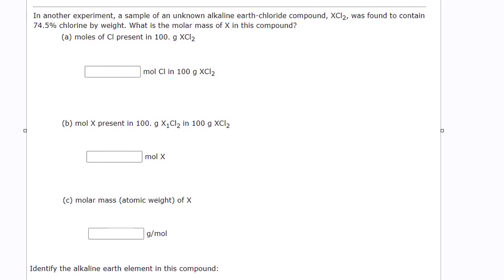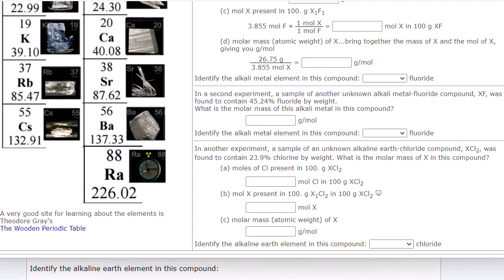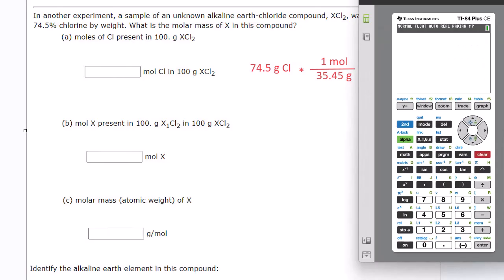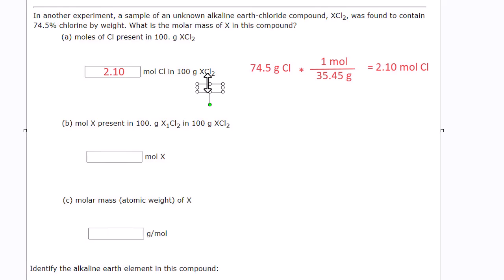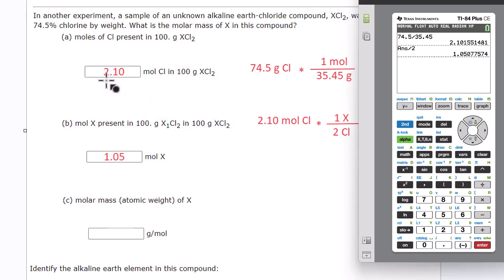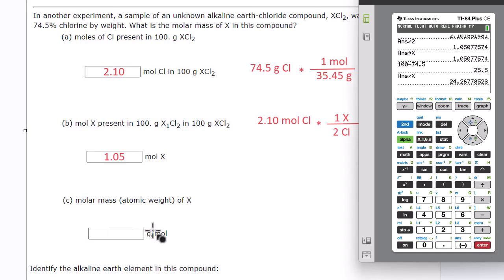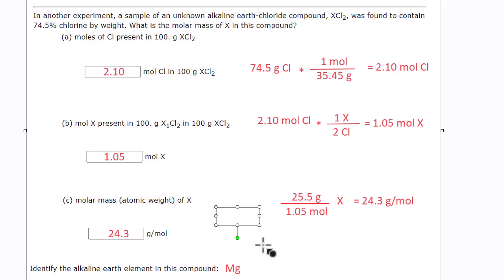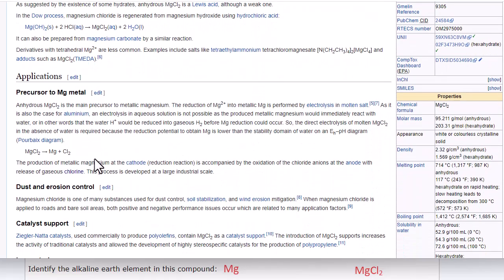AP03.60 Identifying an Element using Percent Composition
How to find the atomic mass of X in a percent composition problem.